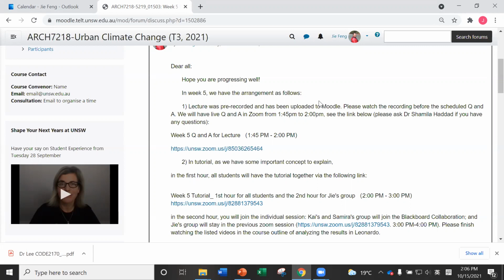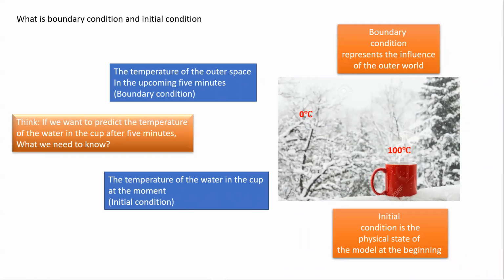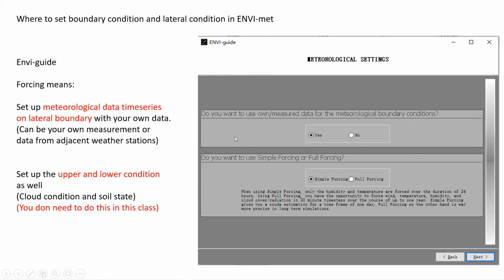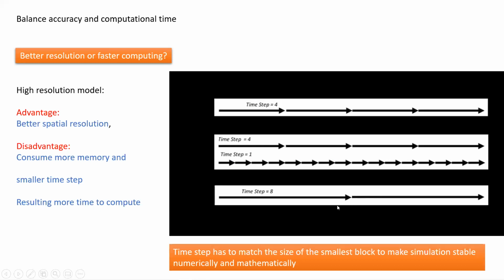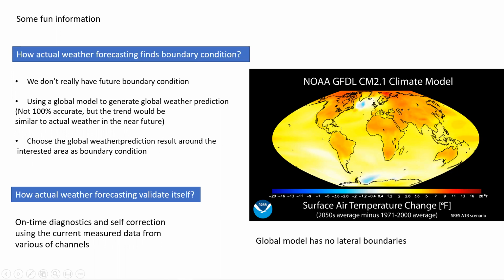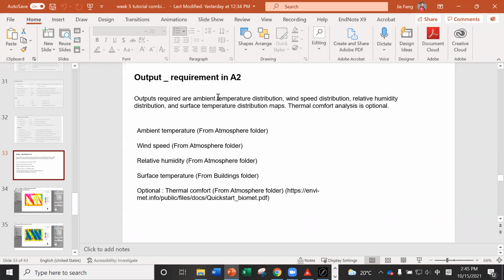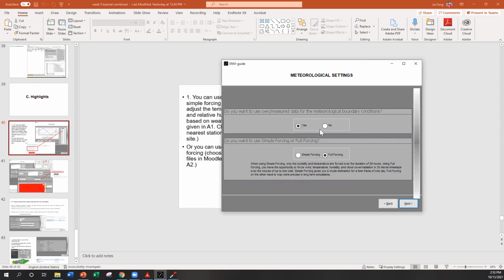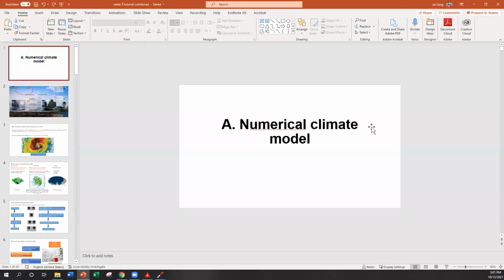UNSW | ARCH 7218 Urban Cliamte Change | Envi met basics | 20211015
This is the tutorial session for ARCH 7218 Urban Climate Change. It outlines basic climatic simulations for postgraduate students. It was jointly conducted by Jie Feng and Kai Gao on 15th October 2021.